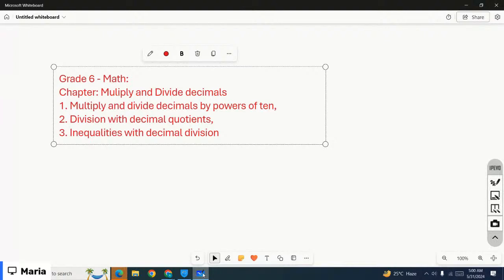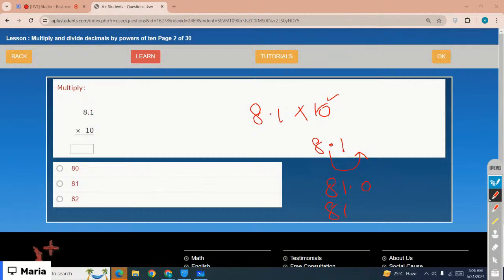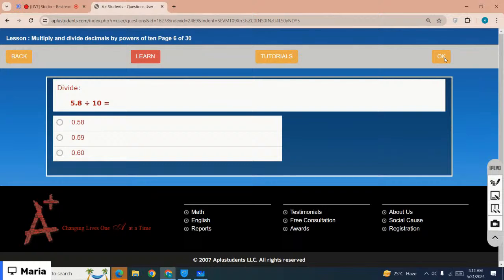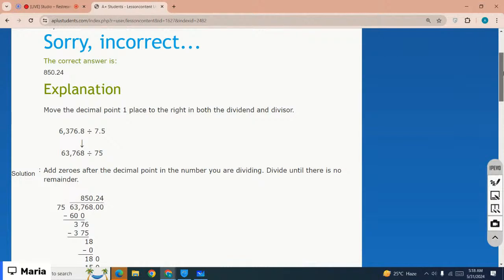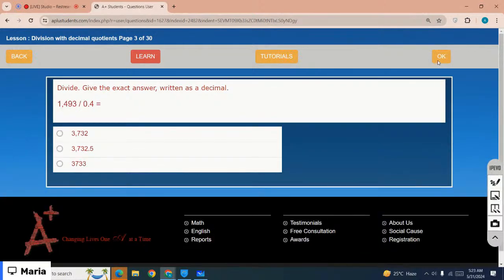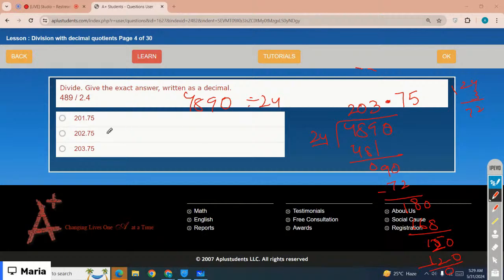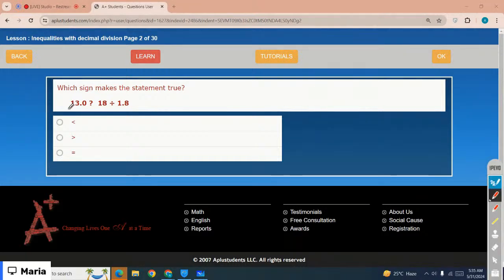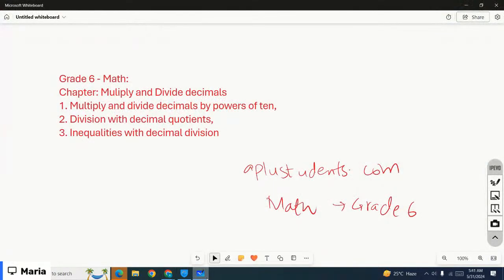Grade 6 - Math: Multiply and divide decimals by powers of ten, Division with decimal quotients, I…